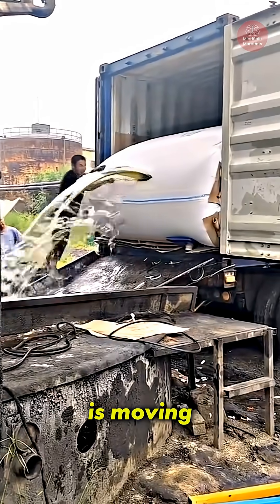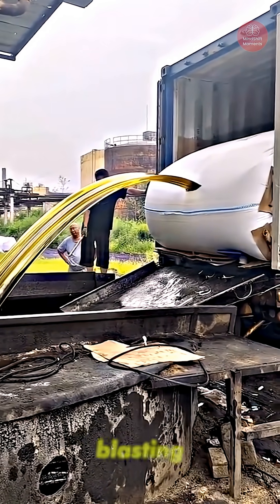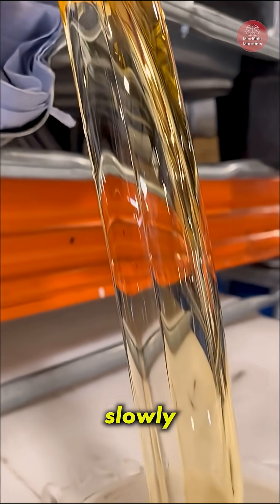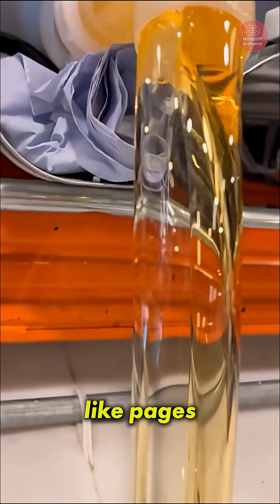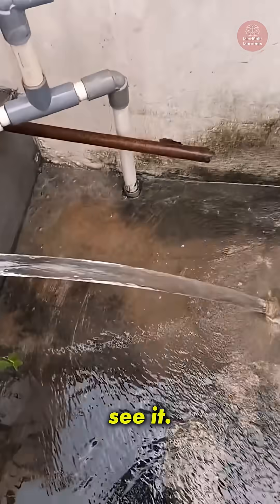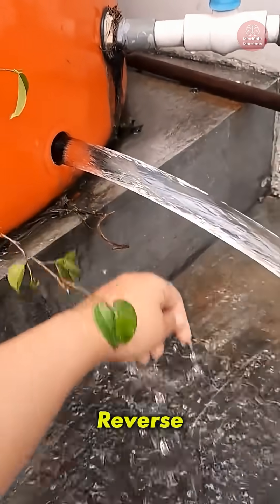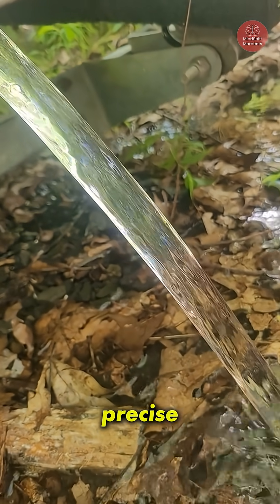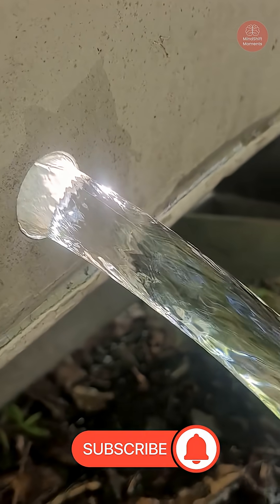This Liquid Is Moving… But You Can’t See It Laminar Flow Explained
Ever seen water or liquid flowing so smoothly it looks completely frozen? 👀
In this 60-second experiment, we reveal the mind-bending science of laminar flow — when liquid moves in perfectly organized layers that your eyes can’t even detect.
Stick around to see the “unmixing” trick with food coloring that looks like real-life magic.

👉 Perfect for students, science lovers, and anyone who loves satisfying visual experiments.